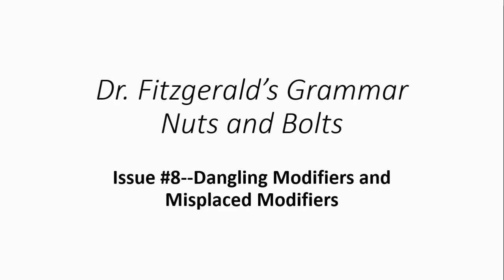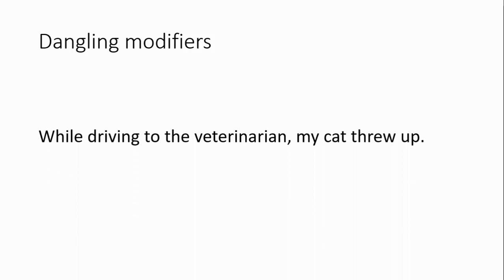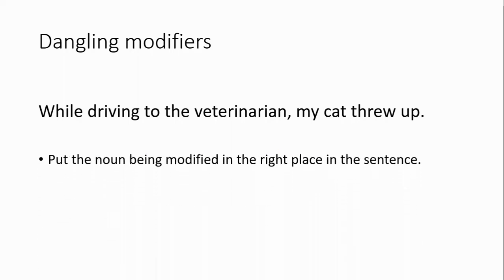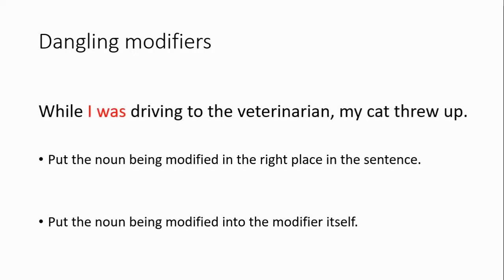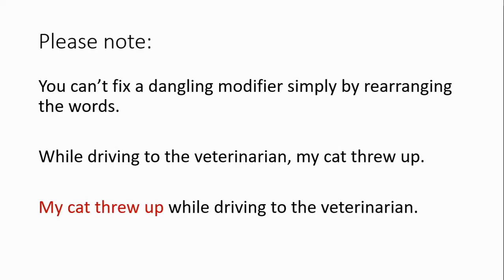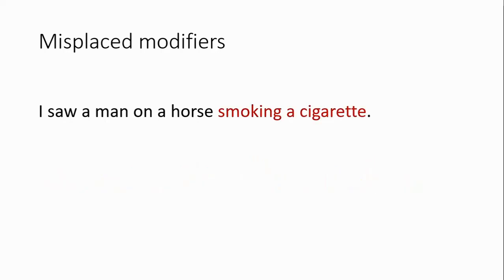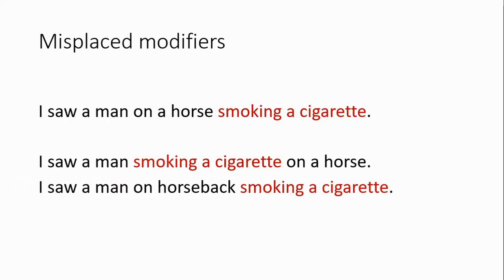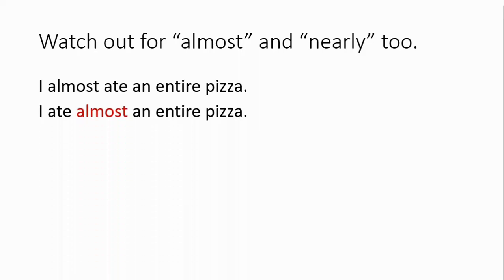Dr. Fitzgerald's Grammar Nuts and Bolts, Issue #8--Modification errors